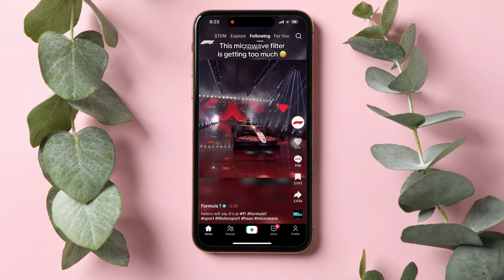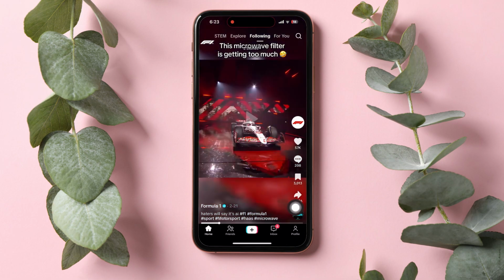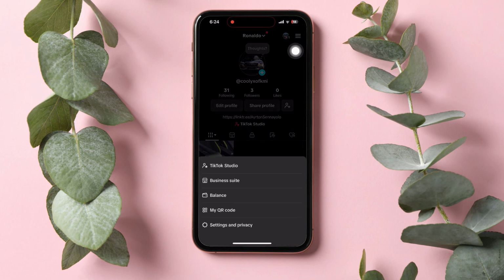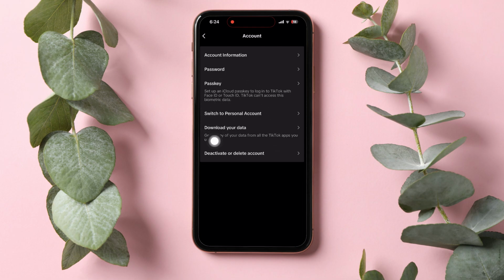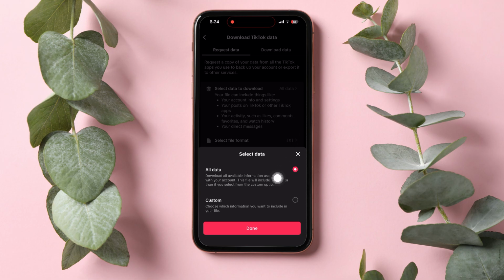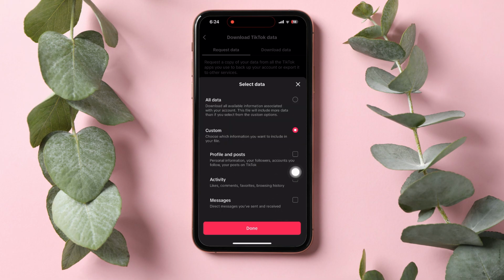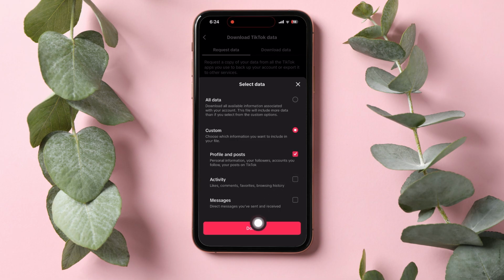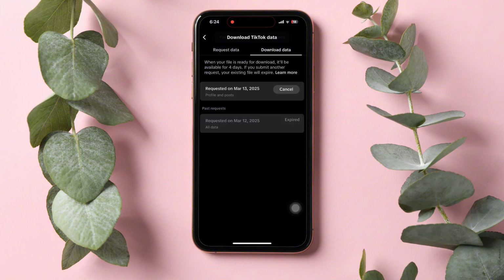How To Save All My Tiktok Videos At Once 2025 (iPhone & Android)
Struggling to save all your TikTok videos at once? I've been there! After scrolling through countless TikTok hacks and trying different apps, I finally found a way to download my entire TikTok library quickly and efficiently. Whether you're looking to back up your favorite TikTok creations or just want to keep those memories safe, this method is a lifesaver. I'll walk you through the step-by-step process, share some pro tips, and even throw in a few tricks to make sure your TikTok downloads are seamless. Perfect for anyone who's tired of saving videos one by one. Let's dive in and get all those TikTok videos saved in no time!